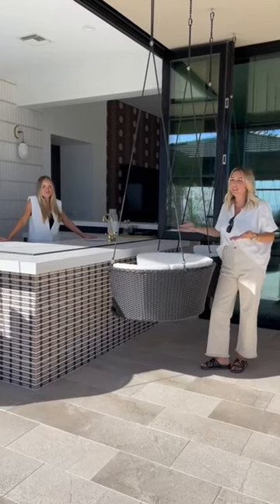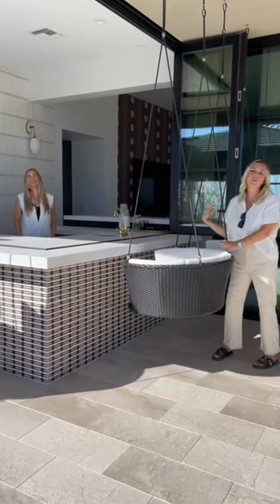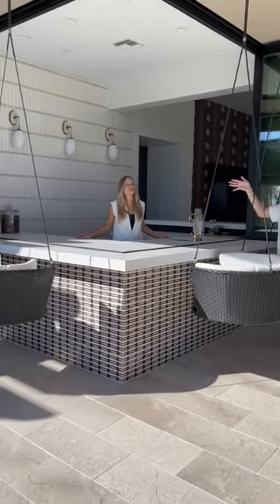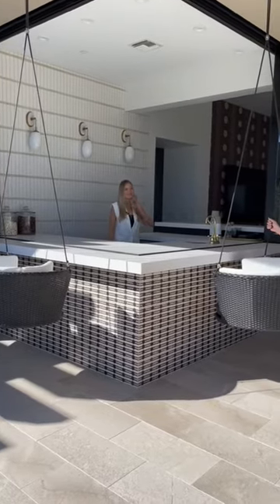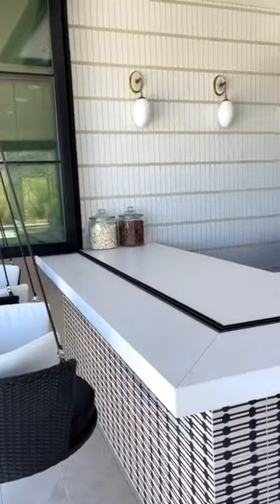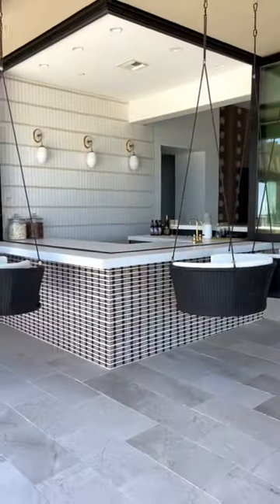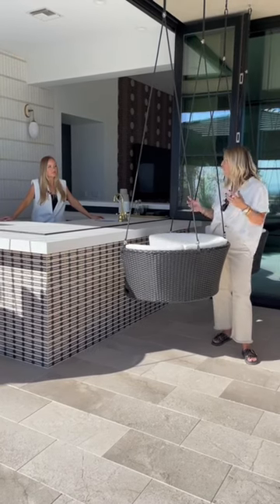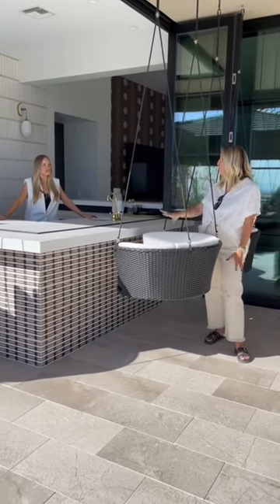AlwaysOnVacaProj Indoor/Outdoor Bar 〰️